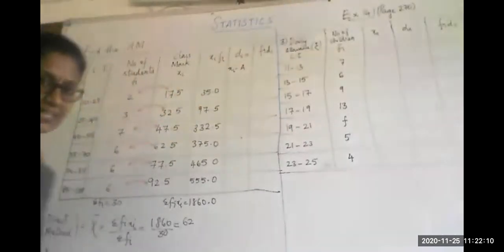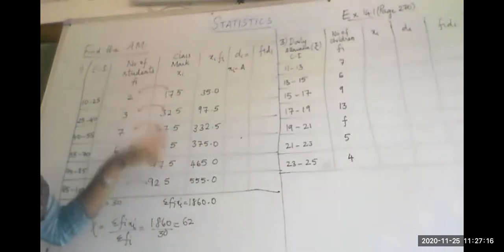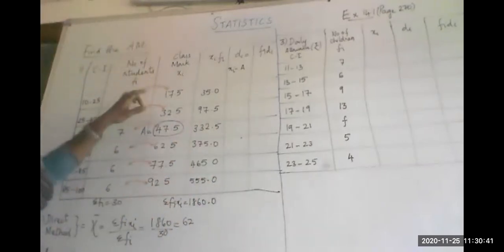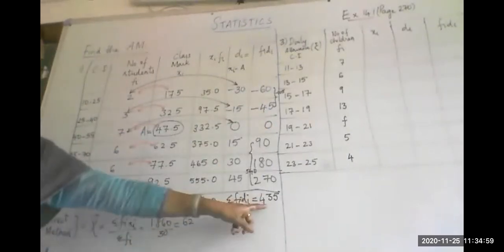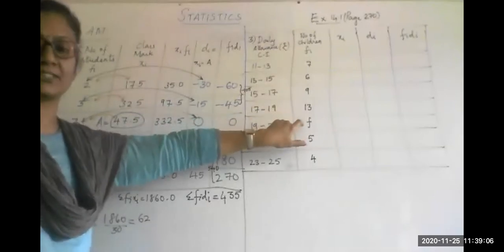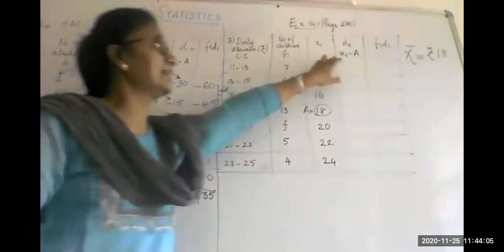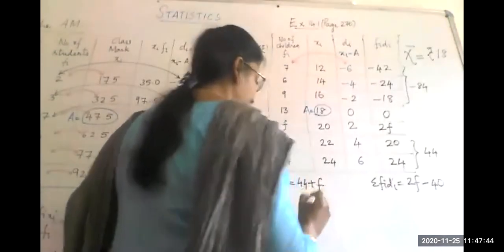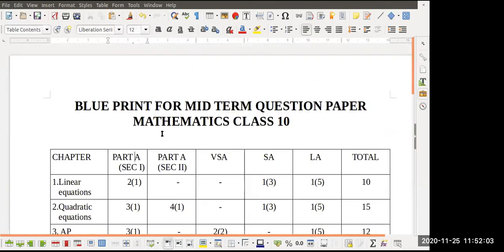STATISTICS PART 1 CLASS 10 NCERT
This video discusses the direct method and the assumed mean method to find Arithmetic Mean.Also problems on  missing frequency  is dealt